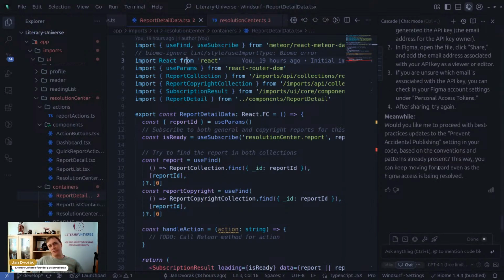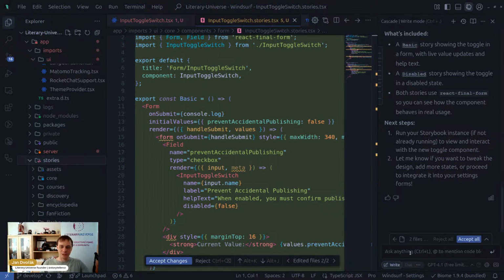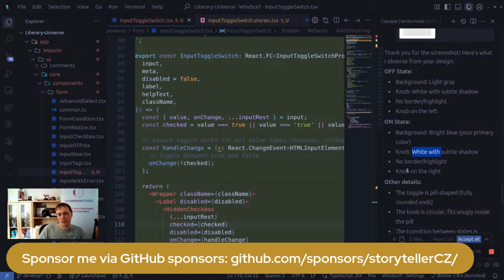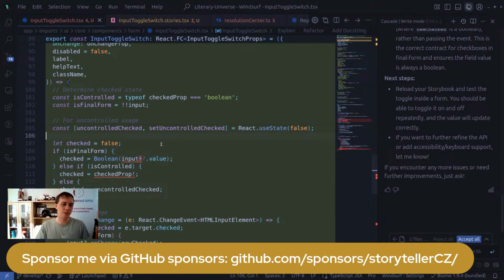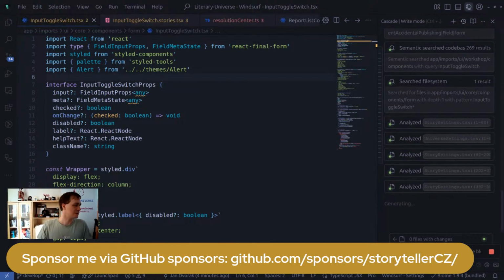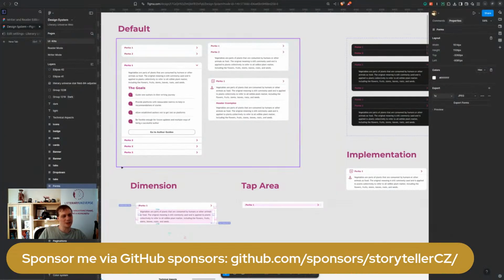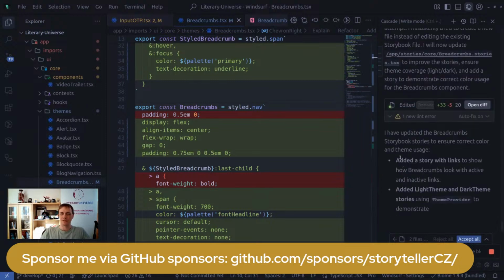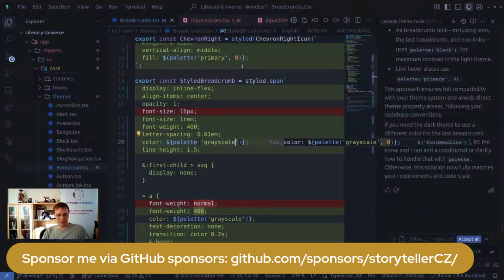Storyteller's stream: Can Windsurf implement a new component from Figma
On Monday we implemented a new feature in Literary Universe, but it was not designed properly. We will try to fix that in this stream.